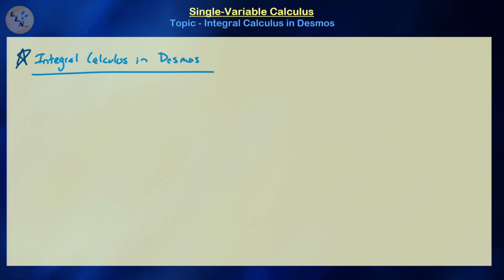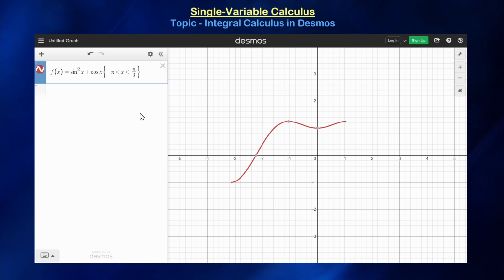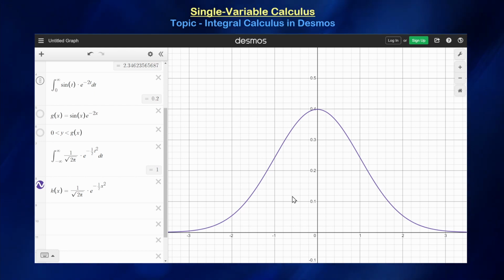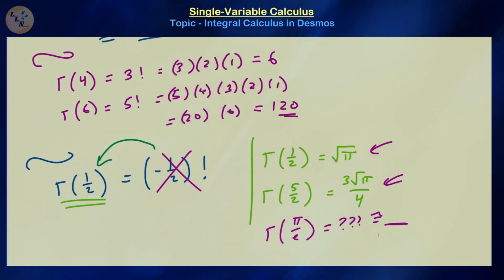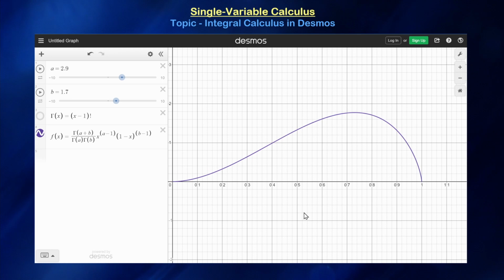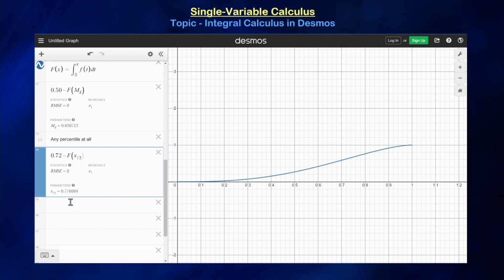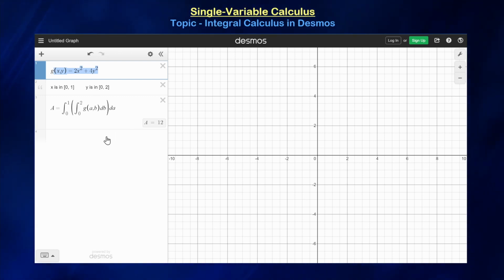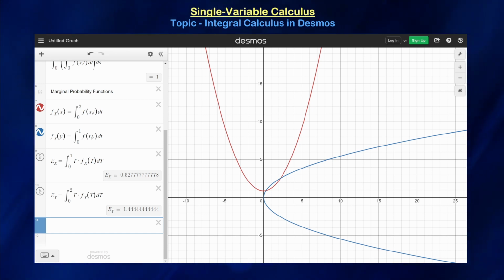(SCx01) Integral Calculus in Desmos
In this video, we go over some of the basics of integral calculus through the lens of the online platform, Desmos. We discuss how to do definite proper and definite improper integrals, multiple integrals, and illustrate some applications of integrals towards the gamma function, beta function, probability, and joint probability theory.